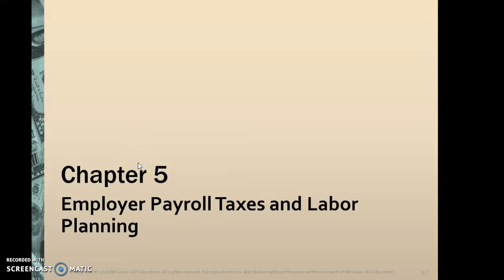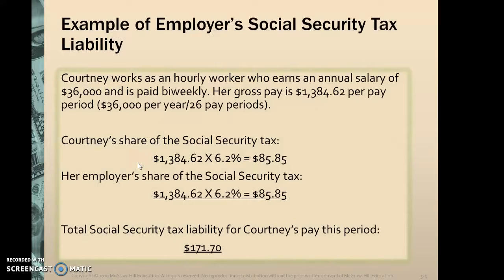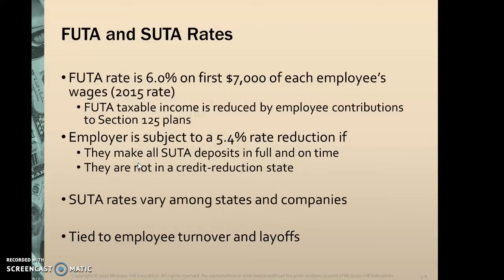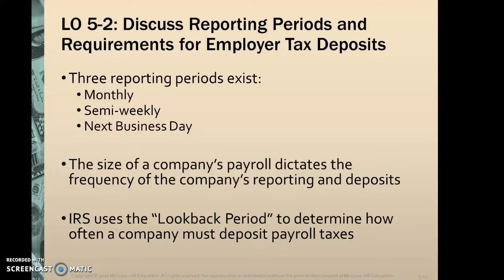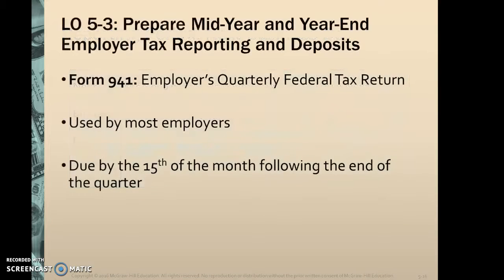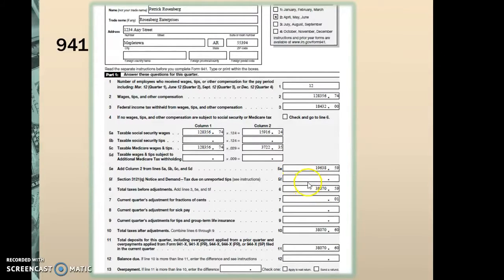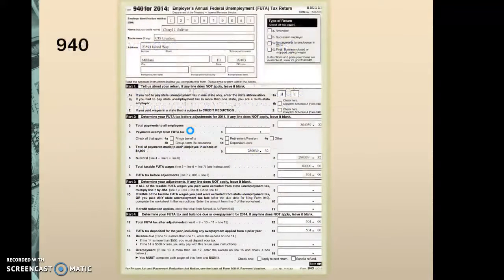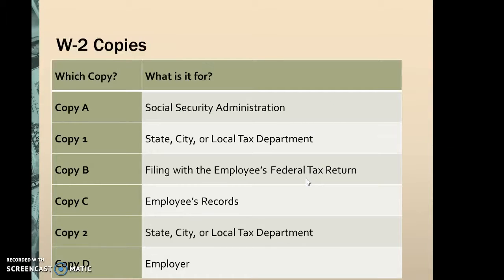Copy of Chapter 5 Employer Payroll Taxes